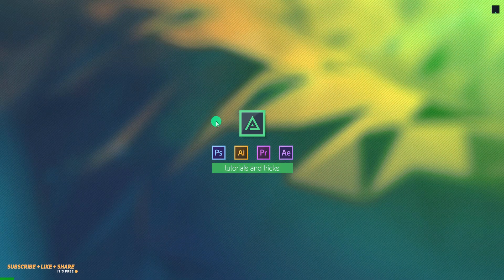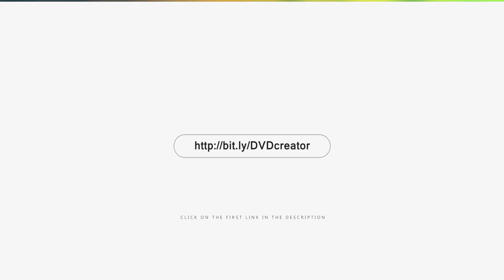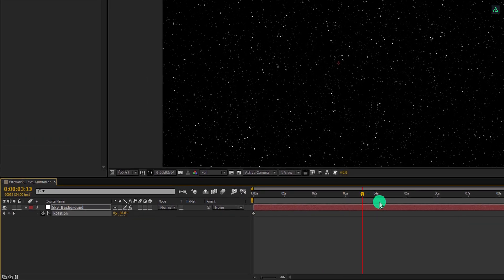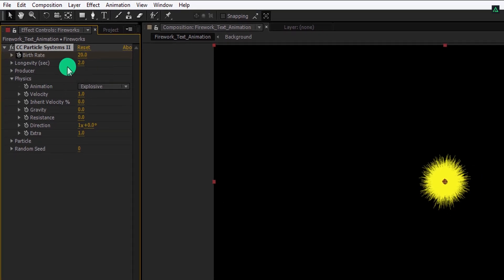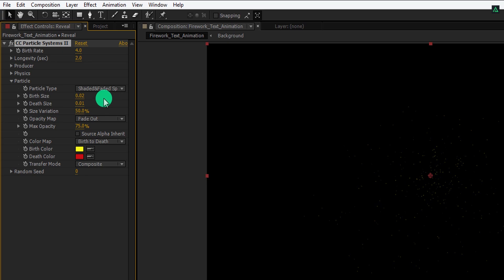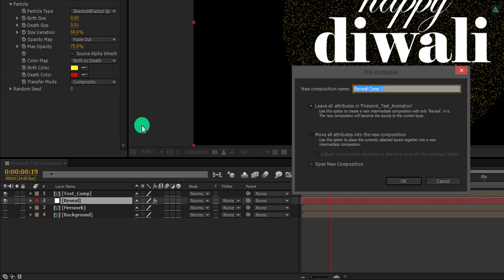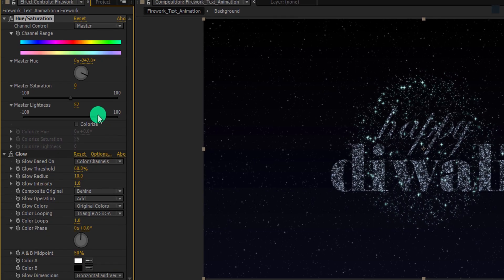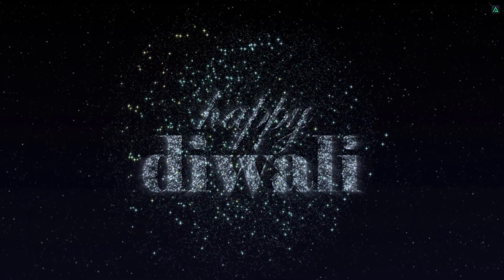Firework Particles Text Animation in After Effects - After Effects Tutorial - No Plugins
Hey Everyone, It is a Festival season in India, and People are Celebrating Diwali, Why not create some Firework Text, without Polluting the neighbourhood. This Tutorial is going to explain, to create all the required things in creating a Stunning Firework text Animation, and use it to Celebrate the Festival. This Tutorial is also going to cover, Diwali animation after effects, after effects text animation, sparkling text after effects, shining text after effects, after effects tutorial, text in the sky after effects tutorial, new year text animation, Christmas text animation, and many more, so take a look, and get yourself the nice looking Firework Text.